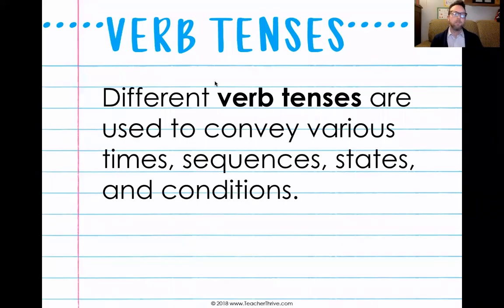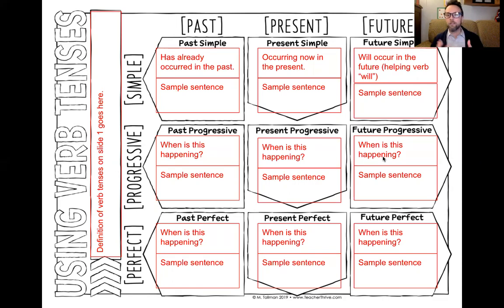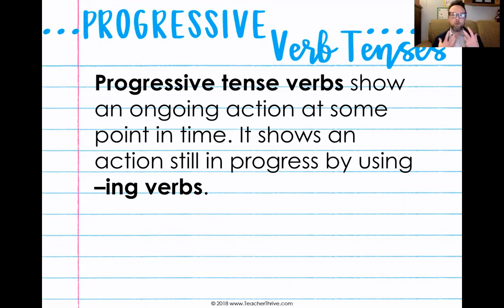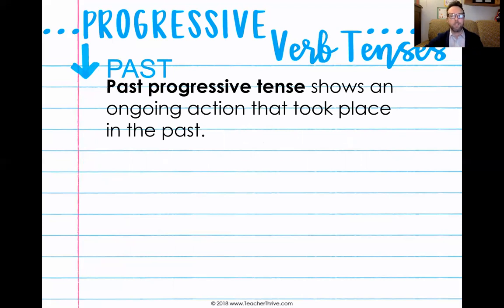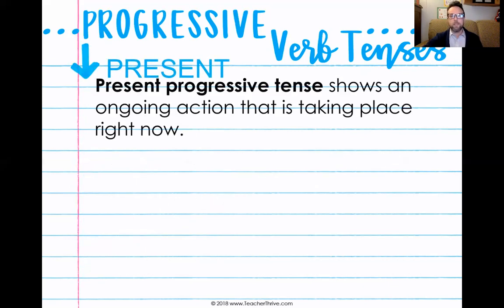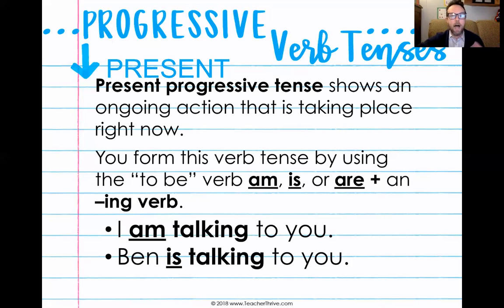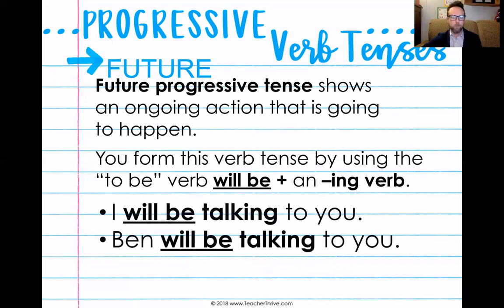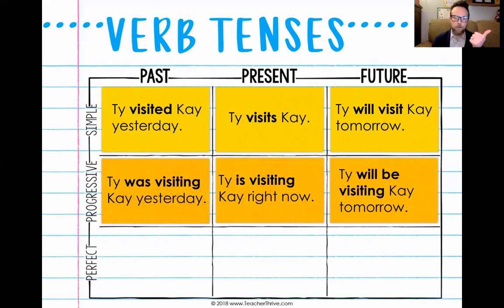Verb Tenses Lesson 2 - Progressive Tense